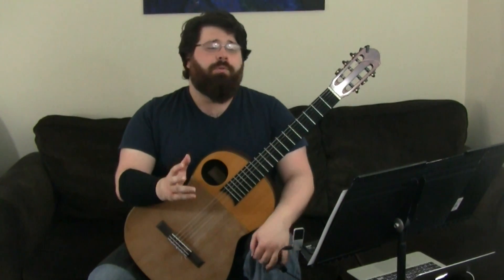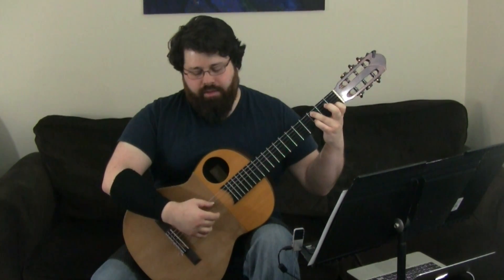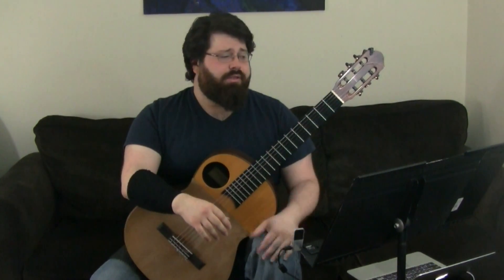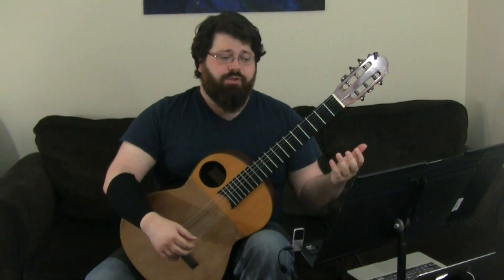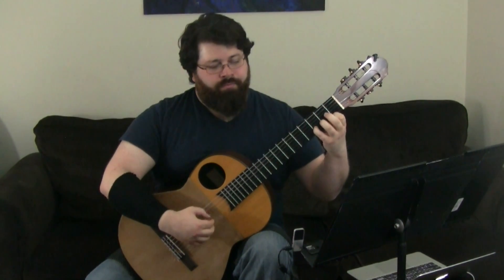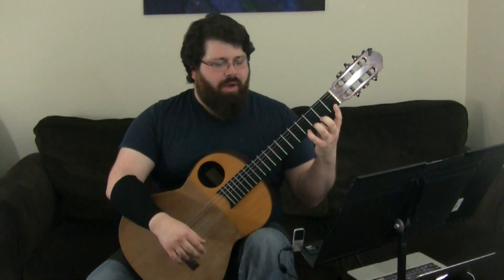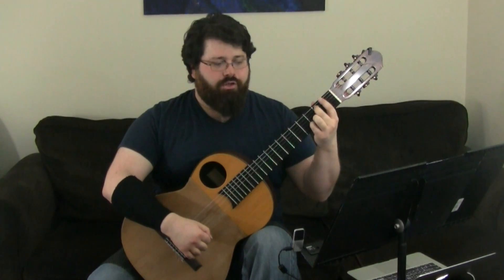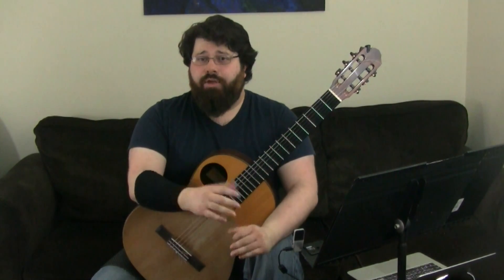Classical Guitar Lesson: Carulli Andante in A Minor Op. 241, No 18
Piece: Andante in A minor
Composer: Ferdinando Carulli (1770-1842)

During his life, Carulli wrote many small student level pieces designed to work on introducing/reinforcing technique and musical ideas. In "Andante" the student has to combine the 'Bass/Chord' (Boom/Chick) technique with alternating free-stroke scales in the A section. In the B section, the student has a melody with an alberti bass accompaniment. I use this piece to help a student become comfortable with this change in textures.  In addition, in the left hand there are some slurs that provide an extra challenge for the student.

Hi, I'm Nick Cutroneo, international classical guitarist and guitar instructor.  My YouTube Channel is a one stop place for all my live concert performance videos, NCGS' Student Repertoire Video Series, student performances, electric guitar videos and tutorials.  I post videos regularly throughout the week.

My teaching studio is based out of Manchester, CT, USA; but I also teach via Skype/FaceTime.

Guitar: 2006 Alan Chapman Extended Lattice
Mic: Samsung Go Mic
Camera: Canon Vixia HF20